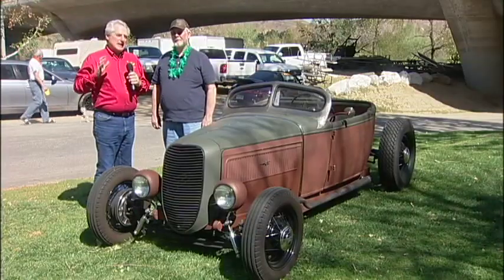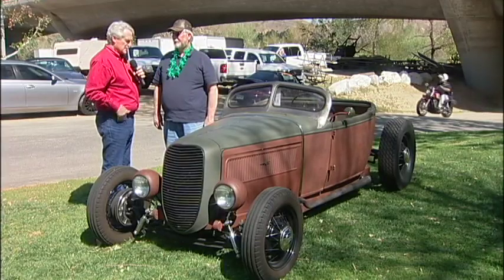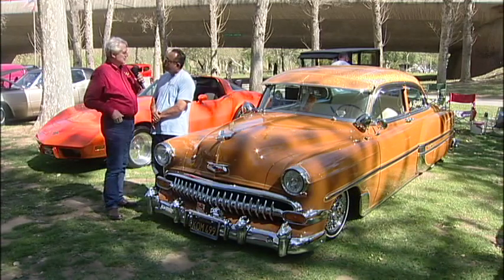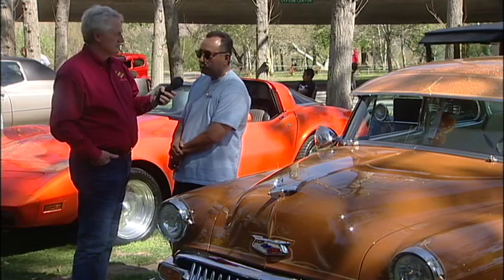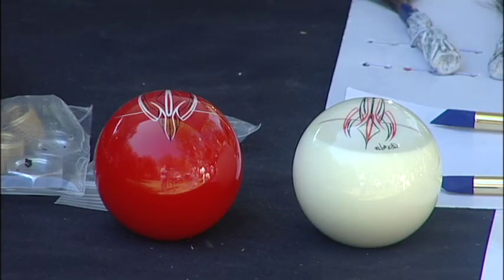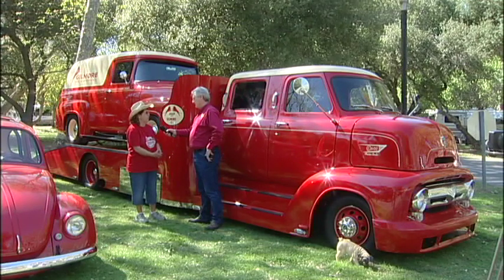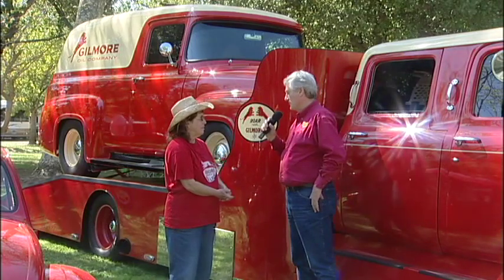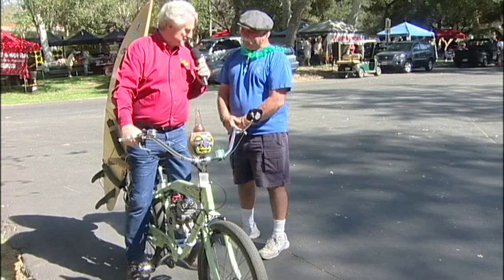91 Car Show (full episode)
Lance Lambert takes The Vintage Vehicle Show to Anaheim, California - next to the 91 Freeway - for a car show where he talks to owners of a 1931 Ford Model A Roadster, a 1954 Chevrolet and a heck of a lot more!